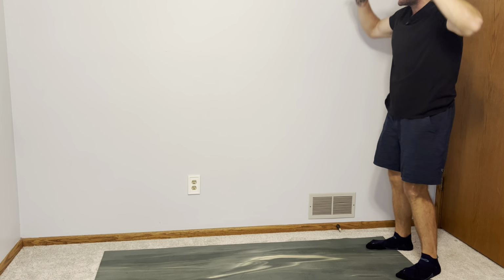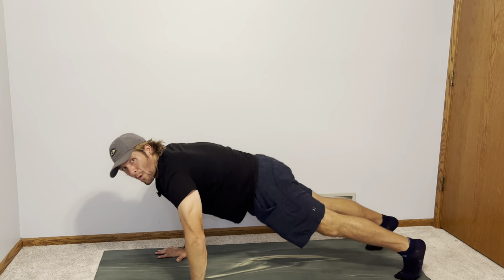Walkouts exercise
How to do walkouts:
1. Start in standing static posture with feet shoulder-width apart.

2. Reach your hands down towards the mat, and slowly walk your hands all the way out to a high plank position.

3. While keeping your hips in line, and abdomen tight, walk your hands all the way back up to your feet.

4. Come to a complete stand and repeat.